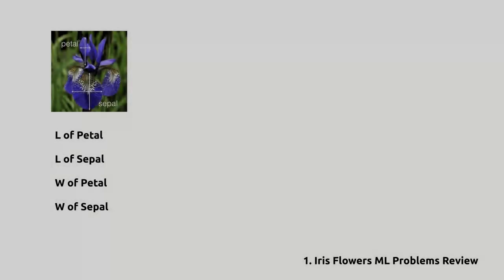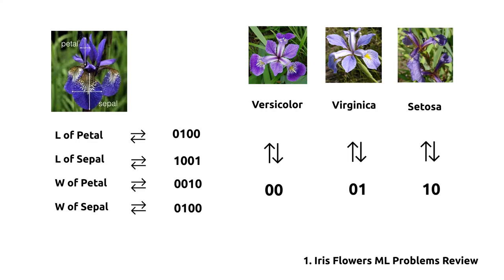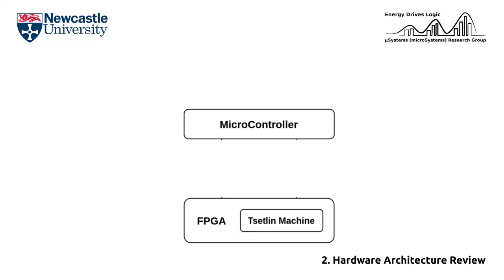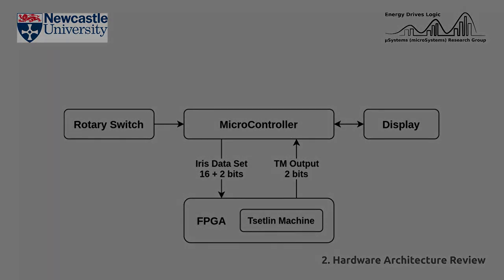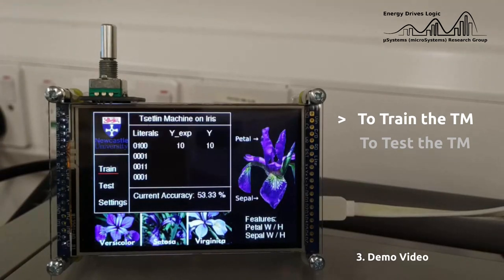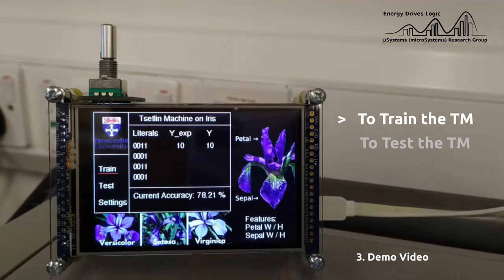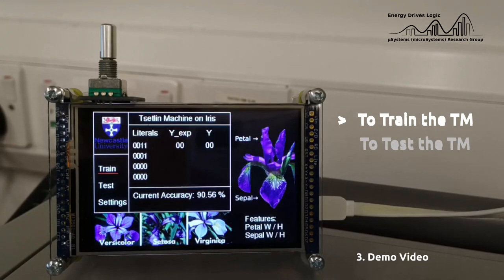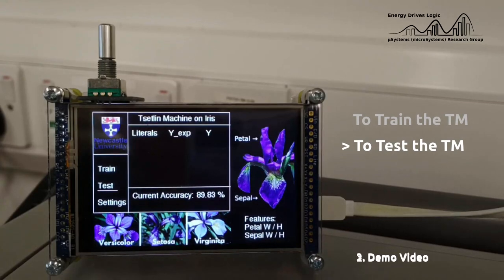D1 Tsetlin Machine on Iris Data Set Demo, Handheld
µSystems (microSystems) Research Group at Newcastle University
Author: Jie Lei